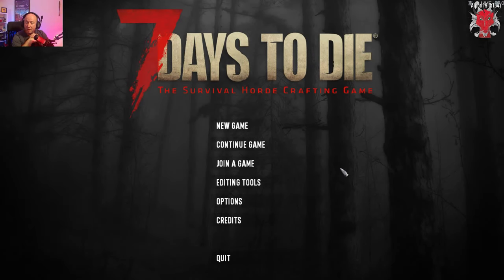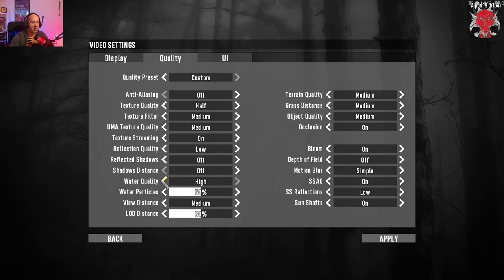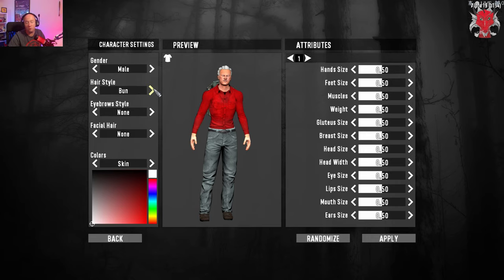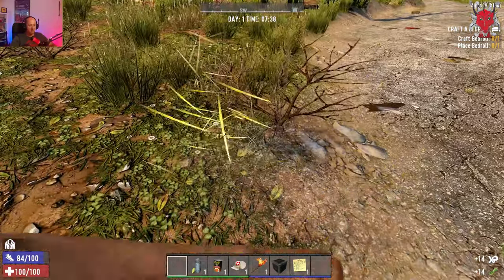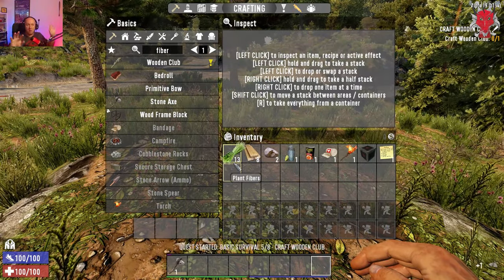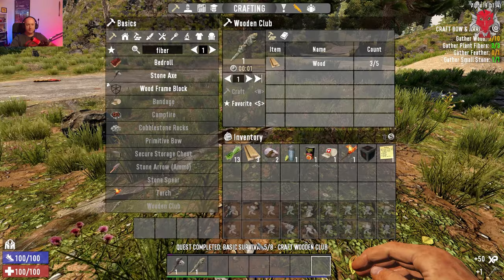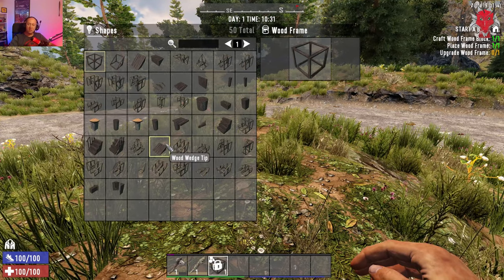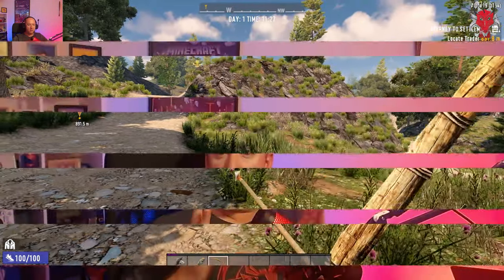7 Days to Die | Alpha 19 | Beginners Guide | Zombie Quest (Trader, Trader Quests & Zombies)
Welcome to our new Beginners Guide 7 Days to Die.  In this episode we cover the menu system, character creation and how to make your first world.

This series is for people who have not played or are new to 7 Days to Die.  If you need extra help with your 7 Days to Die game, just leave your questions in the comments down below.

Time Stamps:
00:18 Menu & Options Screen
04:31 Character Creation
07:06 First Quests
18:56 Ending Statement

This series will be 6 episodes long:
Ep1: The Basics
Ep2: Trader and Trader Quests + Zombies
Ep3: Perks and Skills
Ep4: Your First Base
Ep5: Exploring POI's
Ep6: Hoard Night

Alpha 19 is really exciting and the improvements are impressive.  I have 5 new series planned for Alpha 19, so look forward to that.

About 7DaystoDie:7 Days to Die has redefined the survival genre, with unrivalled crafting and world-building content. Set in a brutally unforgiving post-apocalyptic world overrun by the un-dead. 7 Days to Die is an open-world game that is a unique combination of first person shooter, survival horror, tower defence, and role-playing games. It presents combat, crafting, looting, mining, exploration, and character growth, in a way that has seen a rapturous response from fans worldwide.Play the definitive zombie survival sandbox RPG that came first. Navezgane awaits!